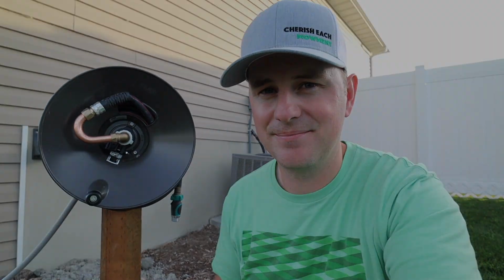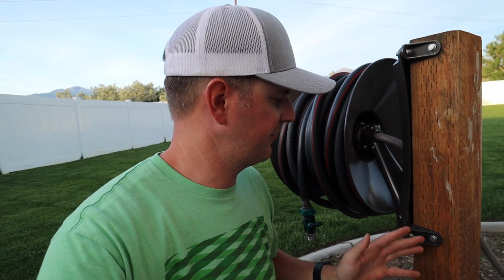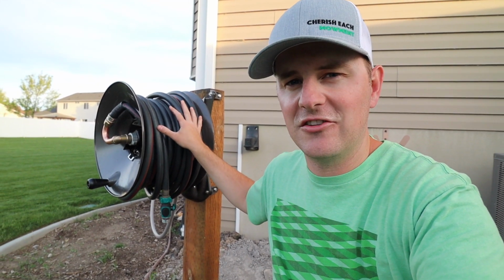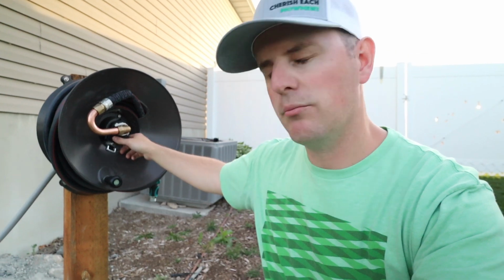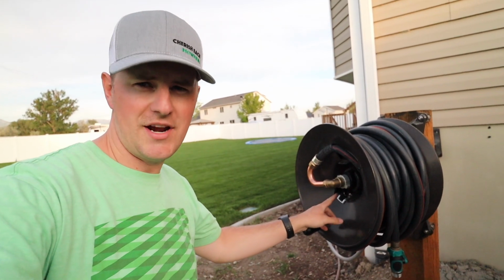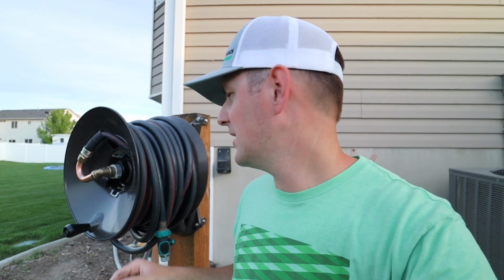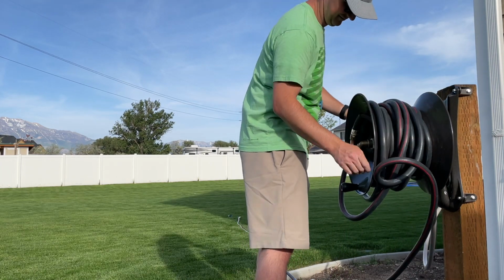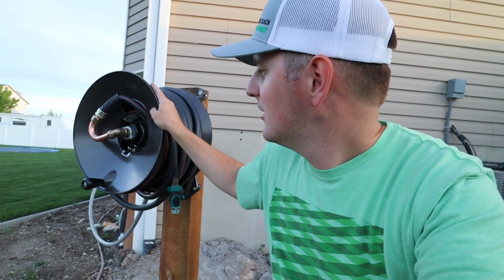ELEY HOSE REEL REVIEW - Worth The Money?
I've never once heard a negative review of the Eley hose reel, and with how much they cost, that caught my attention. Here are my thoughts and opinions.

Products/Gear that I use: